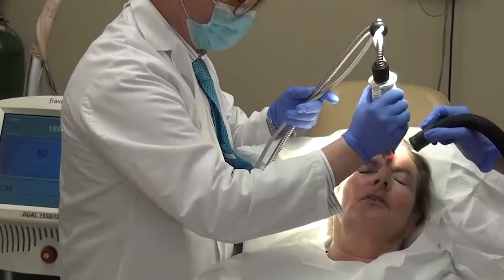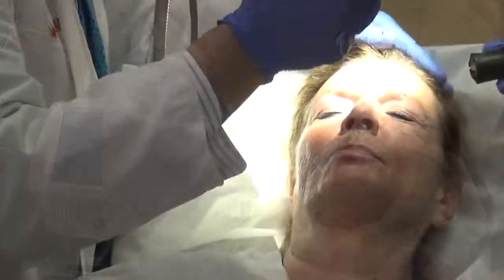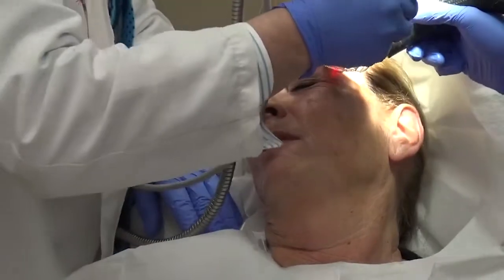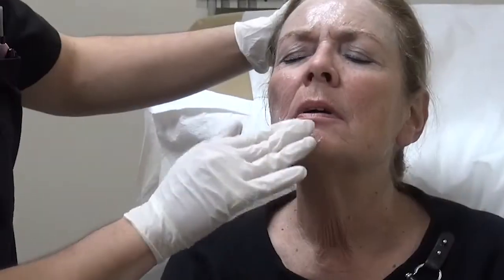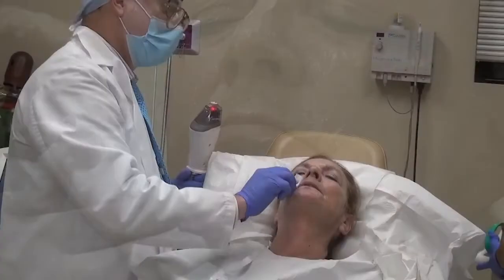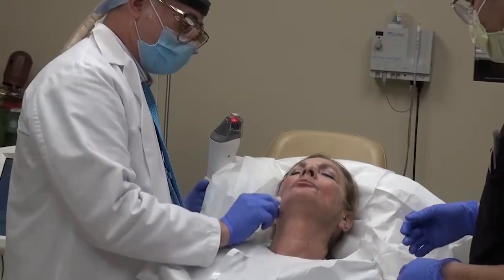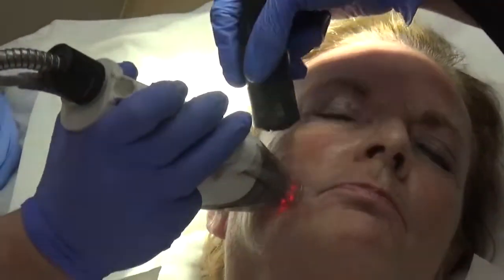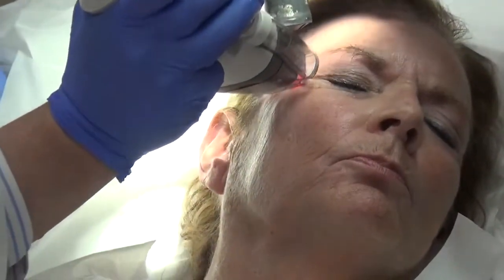Dr. Joshua Fox answers questions about Fraxel Laser treatments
Dr. Joshua Fox, MD, FAAD answers common questions about Fraxel Laser treatments for scars, fine lines, and wrinkles.